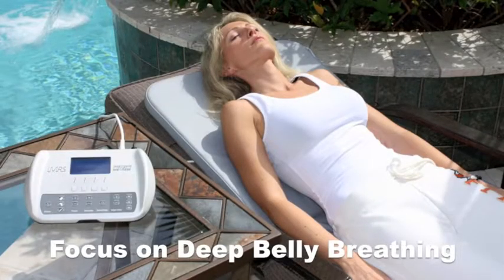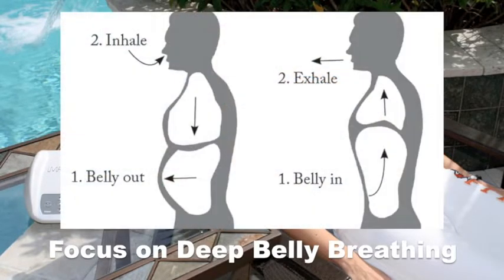iMRS 2000 Tip #3: Practice Deep Breathing While Lying on the Mat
- click or dial 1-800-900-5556 Ext 1 for the leader in PEMF therapy.
One of the most important health tips I know and share is to start retraining your body to breathe more deeply. The online energy medicine course available only for iMRS 2000.com customers goes in MUCH detail on breathing techniques and devices to enhance your breathing.

Start by doing some deep belly breathing while lying on your iMRS2000

Author Bryant Meyers will work with you one on one ONLY if you purchase from iMRS2000.com. We guarantee the lowest prices, best support, and you'll get a free hardcover copy of Bryant's book, "PEMF - The Fifth Element of Health" AND a Free Comprehensive Course in Energy Medicine (worth well over $1000) that will be available at the end of February and ONLY for iMRS2000.com buyers. *
iMRS products and imrs2000.com suggestions are not intended to treat, cure or mitigate disease, rather these protocols assist the body in healing itself by enhancing circulation, oxygenation, nutrient absorption, energy production and detoxification *